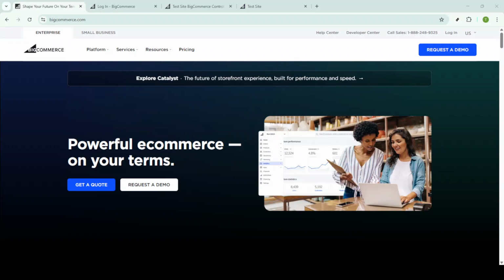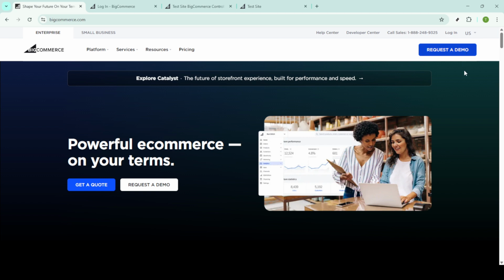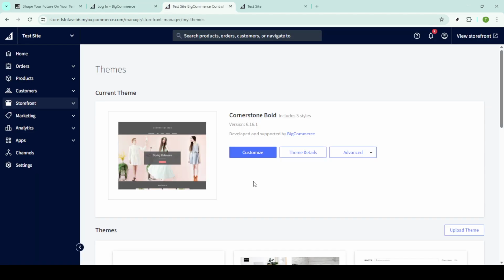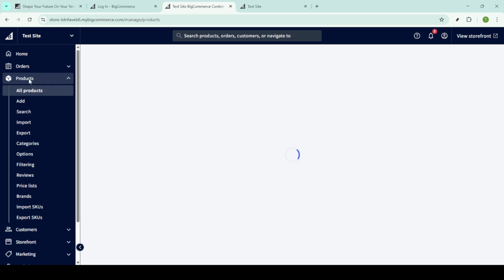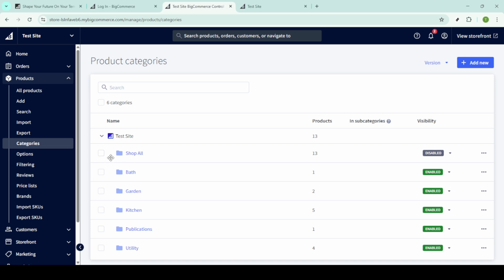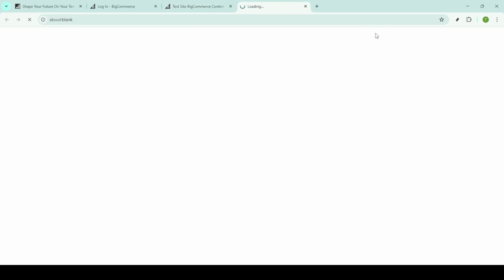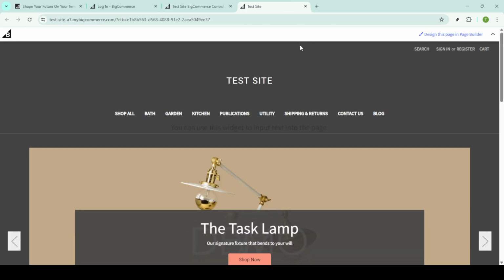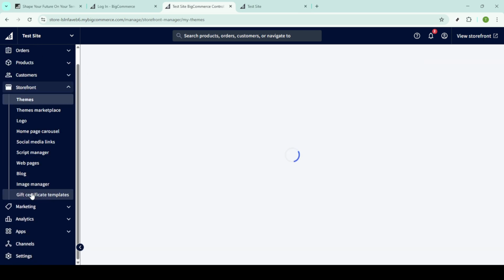How to Add a Shop All to Your Menu on BigCommerce [2025 Full Guide]